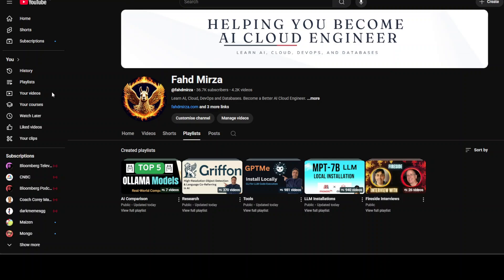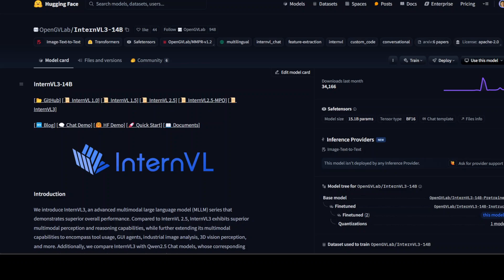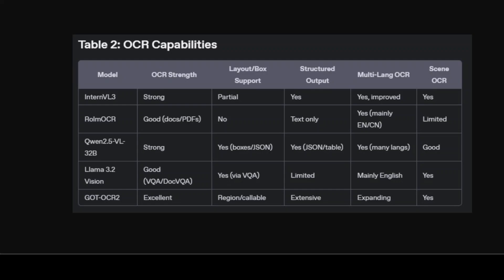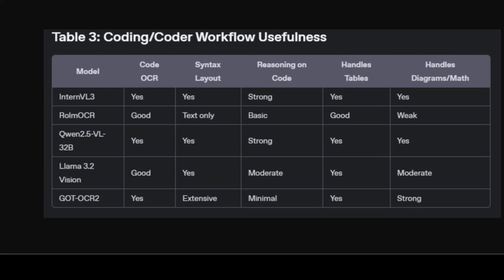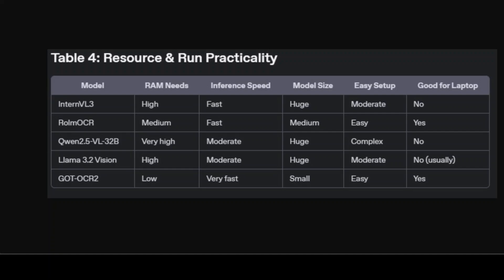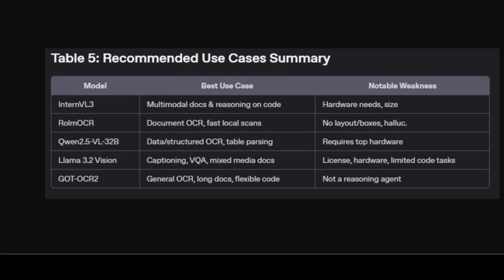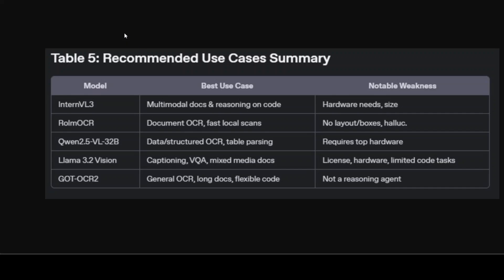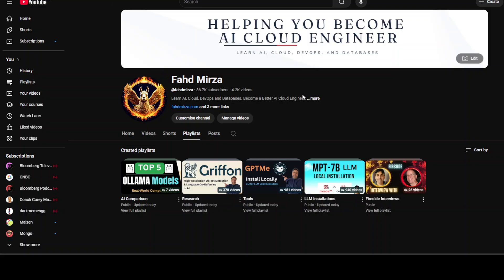Best Local AI OCR Models Compared (Based on Real-World Use!)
This video is a hands-on comparison of the top AI OCR models you can run locally, with real-world results.